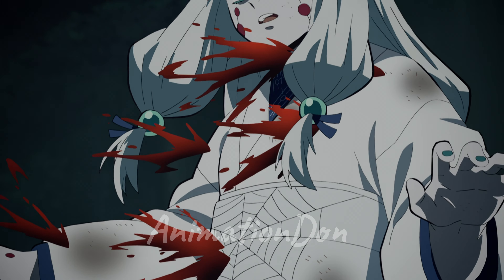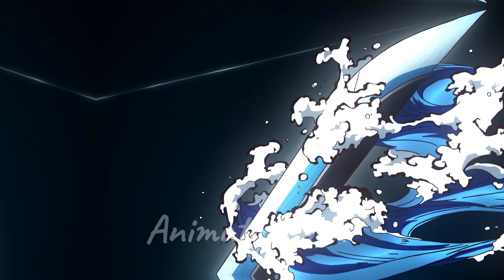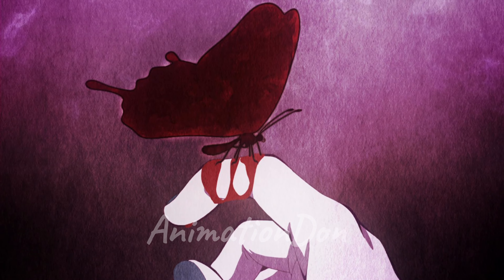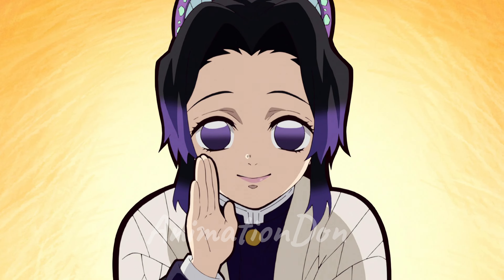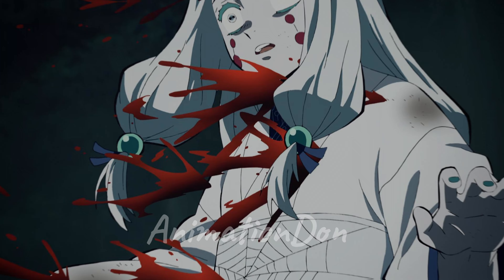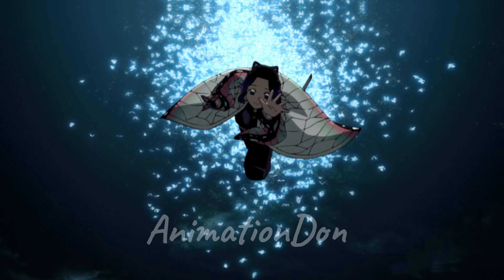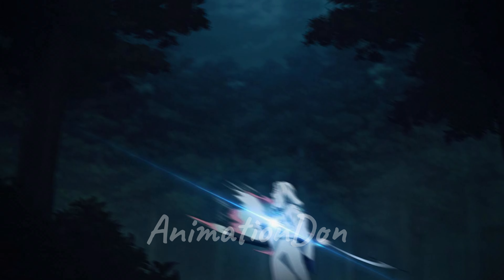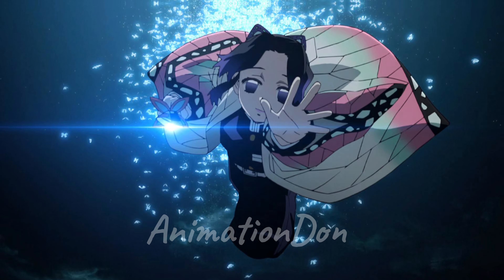Insect Breathing Explained (All 4 Forms)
Insect breathing is s breathing style that derives from flower breathing.
It has only 1 known user and its Insect Hashira Shinobu Kocho.
It is by far one of the weakest breathing techniques when it comes to power and strength.